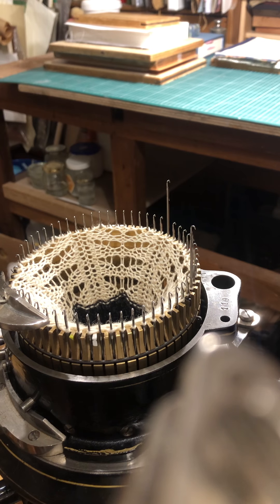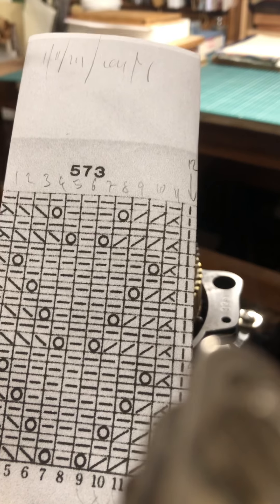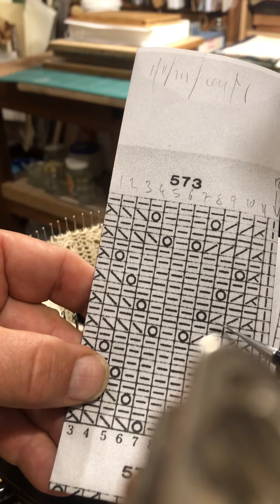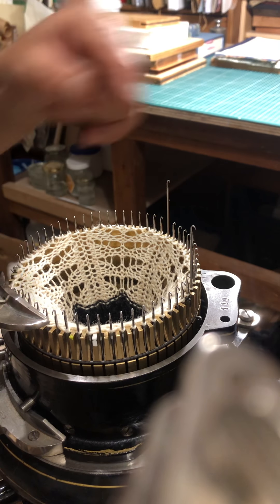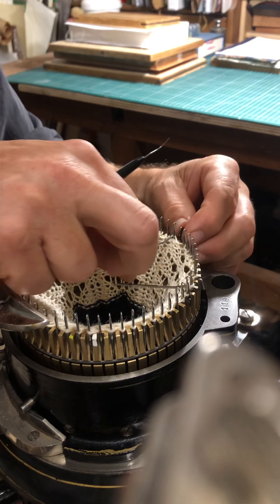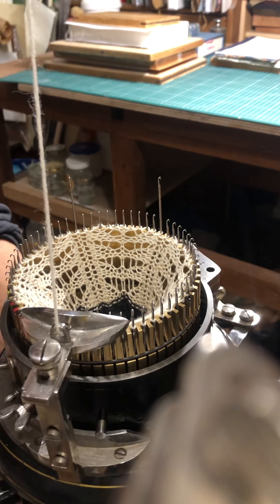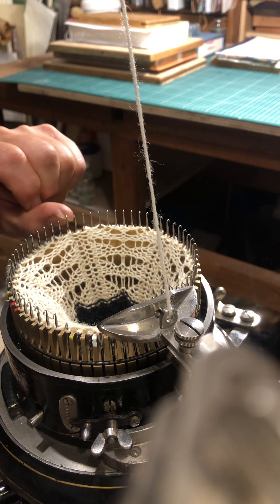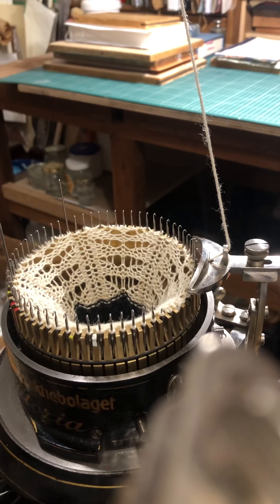lace pattern on CSM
making a lace pattern on a circular knitting machine